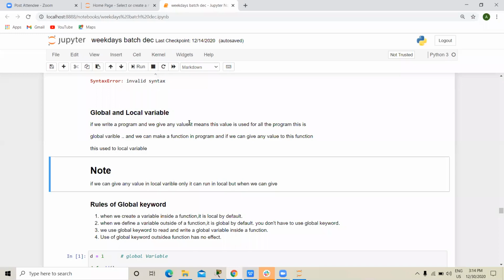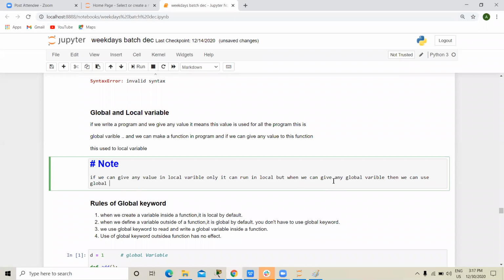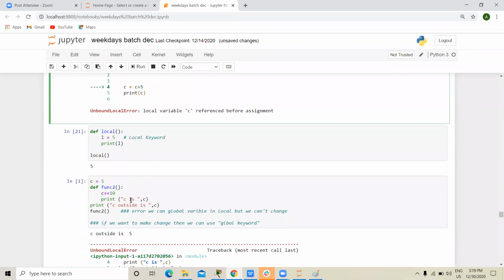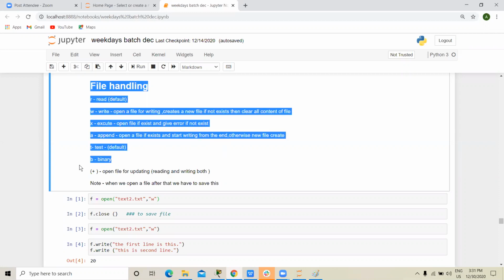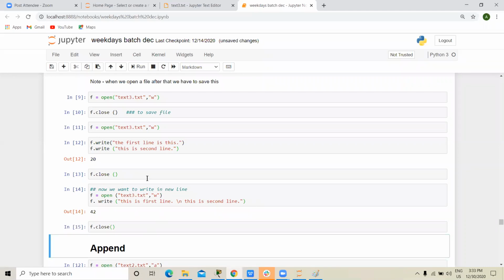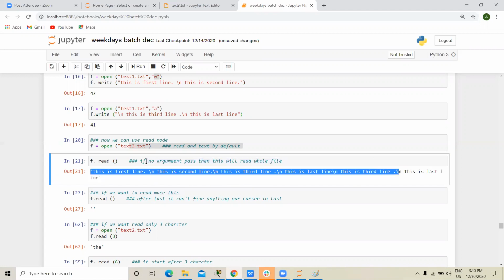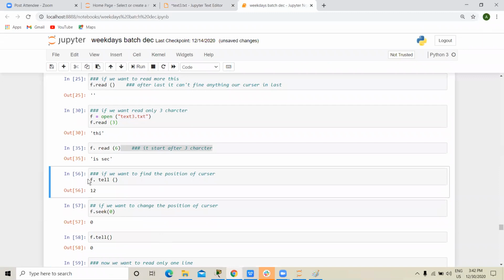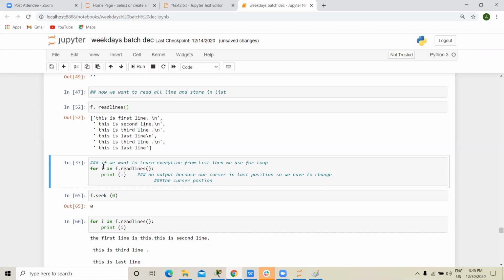File Handling Training in Python | Craw Security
DESCRIPTION

Hey there, In this video, we will talk about- File Handling Training in Python | Craw Security

In this video, you will find detailed information about File Handling Training in Python | Craw Security

how to handle file in python
python programming
file handling
python video tutorials
undersampling python
file handling in python
file handling training in python